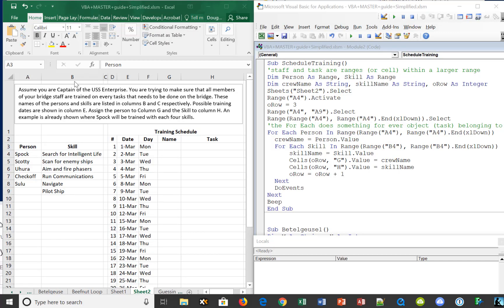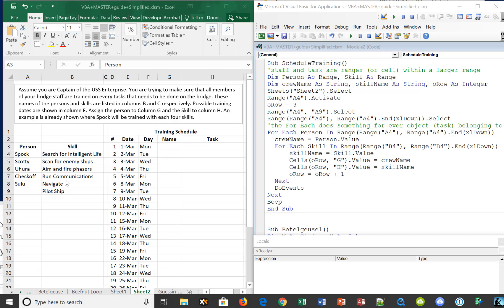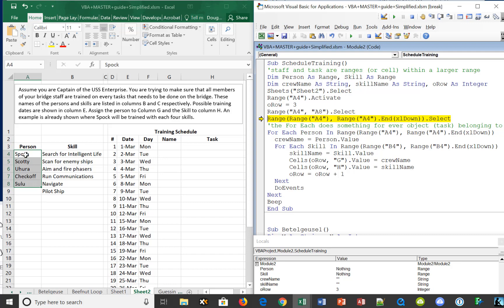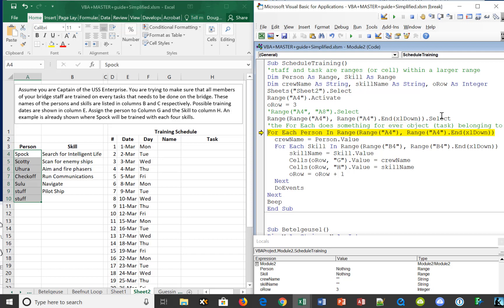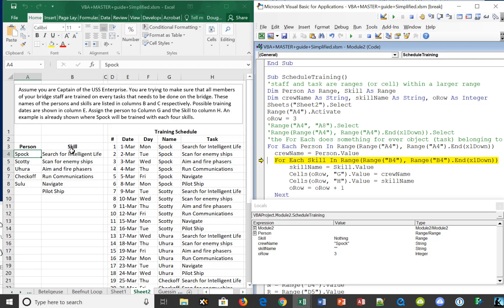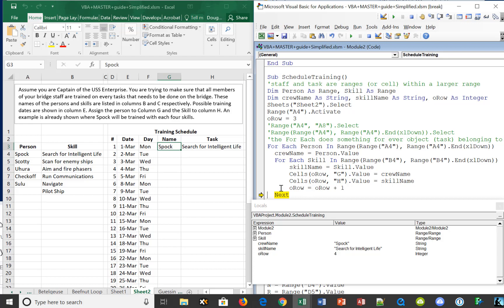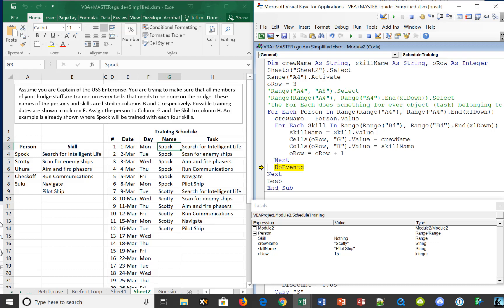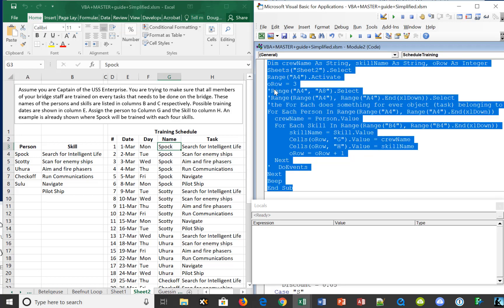VBA For Each Loop with Navigation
This video shows how to combine two different lists of items in Excel using VBA. It demonstrates how to do this using the VBA "For Each" loop.